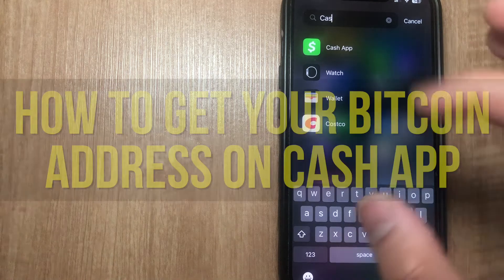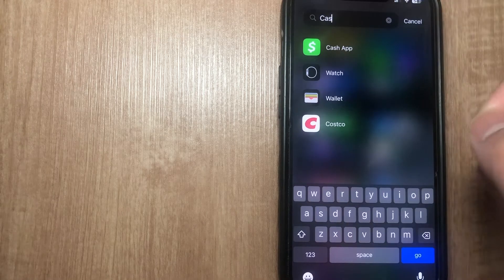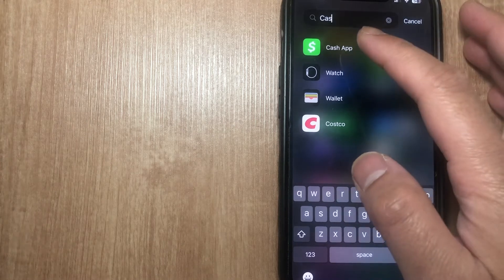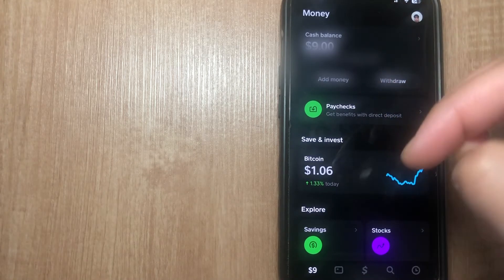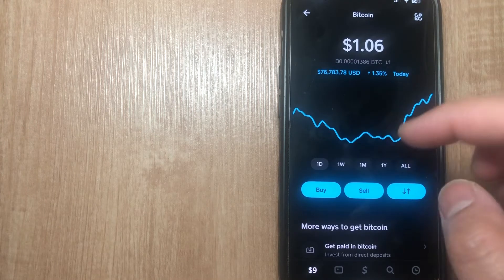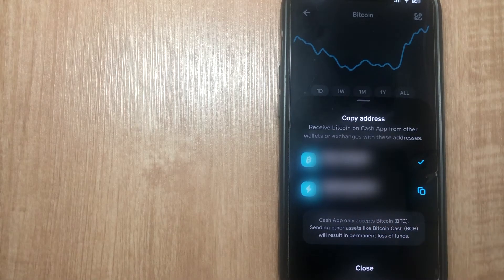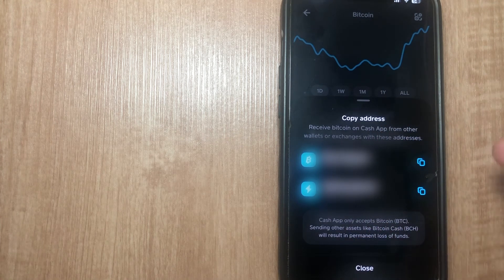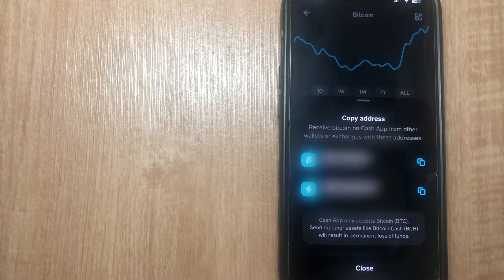How To Find Your Bitcoin Address On Cash App (SIMPLE & Easy Guide!)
*Note: in order to get the $5, you have to send $5 to someone!

Need your Bitcoin address on Cash App? We’ve got you covered! In this video, you’ll learn how to locate your Bitcoin wallet address step-by-step. Whether you’re receiving crypto or transferring funds, having your address handy is essential. Plus, we’ll share tips for secure transactions and managing your Bitcoin balance efficiently. Watch this quick and easy guide to get started with Bitcoin on Cash App today!